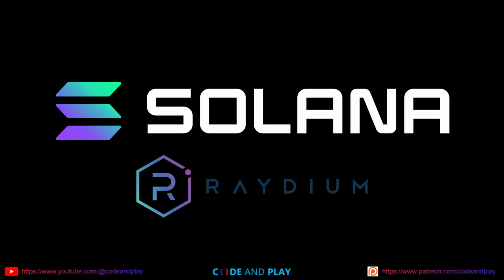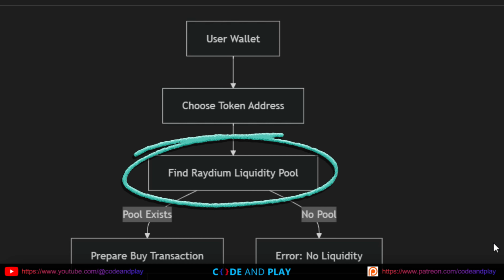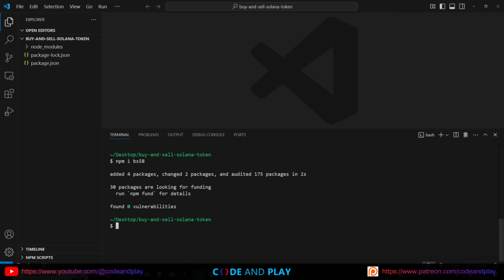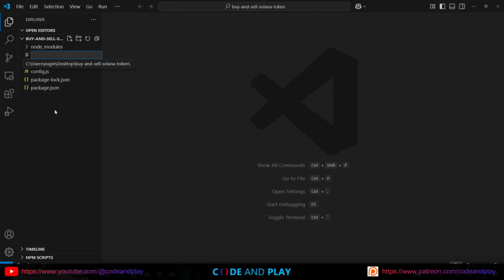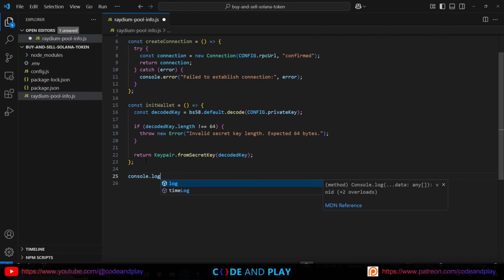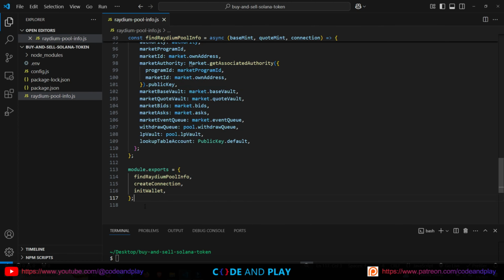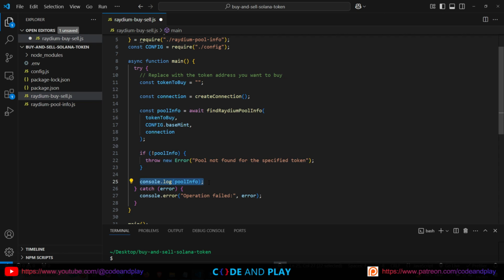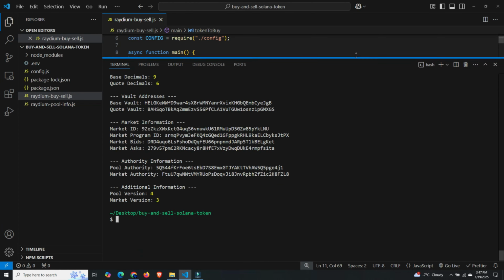How to Create a Script for Buying and Selling Solana Tokens – Part 1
This is the first part of a two-part series on how to create a script for buying and selling Solana tokens using a Raydium pool. In this first part, we'll focus on retrieving information about a specific Raydium pool. We'll use this information in part two to execute token buy and sell operations with the Raydium SDK.

Good resources:
📕 Node.Js: The Comprehensive Guide
📕 Node.js Web Development
📕 Solana Development with Rust and Anchor
📕 Blockchain For Dummies

My recommended laptop setup:
🖥️ Alienware X16 R2 Gaming Laptop
🖥️ ACEMAGIC Laptop Computer AMD Ryzen 7 5700U Gaming Laptop